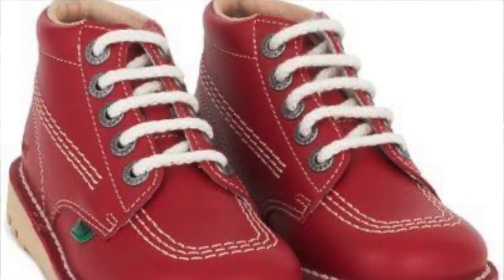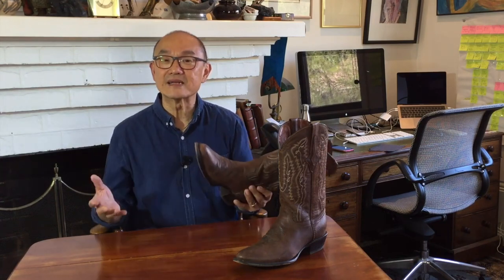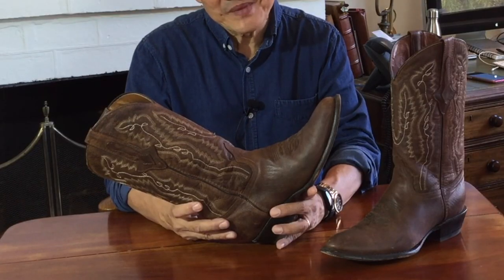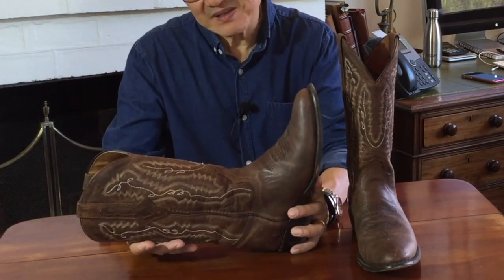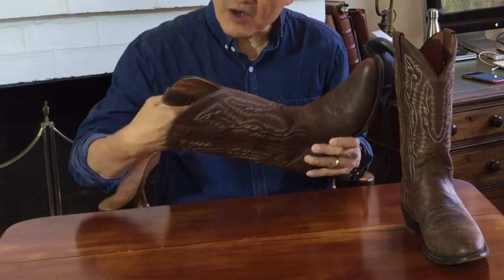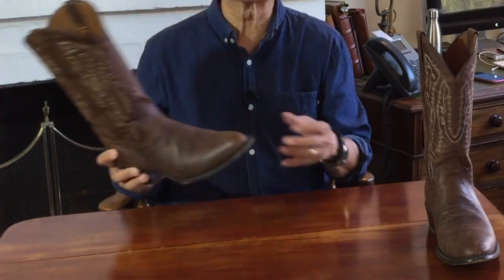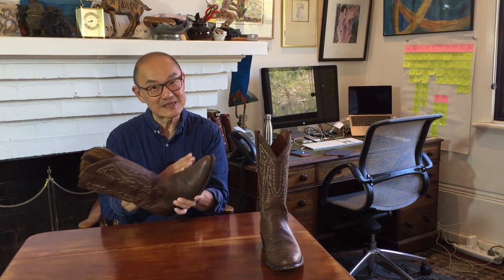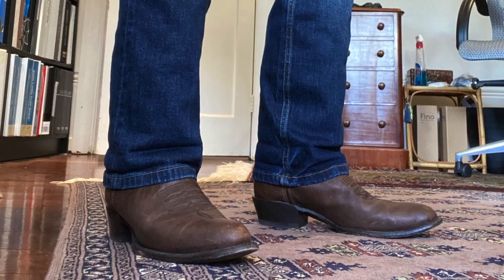Soto Odessa Round Toe Odessa Boots | Do These Make The Grade?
In this review, I take a look at Soto's Odessa Boot, a 13 inch Cowboy boot that satisfies my hankering for a past, fond memory. Not a well-known company, but the boot holds up well enough for a sub US$200 Cowboy boot. Running large, but comfortable if you get the right size, this is well worth a look for this price point.

R M Williams Saddle Dressing
Renapur Leather Balsam

Chapters:
00:00 Welcome
00:15 Titles
00:26 Introduction
03:06 Soto Boots
03:47 Aesthetics and Construction
06:14 Quality Control
06:41 Leathercare
08:25 Fit and Sizing
09:14 What To Wear With
09:44 Value
10:38 Conclusion
11:01 What's Coming Up Next